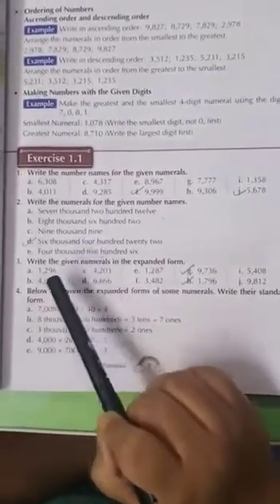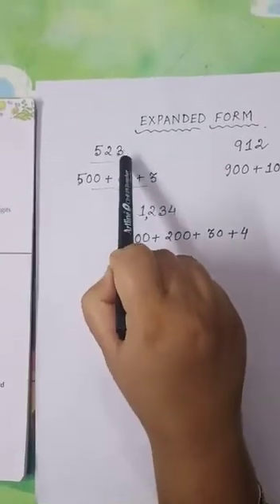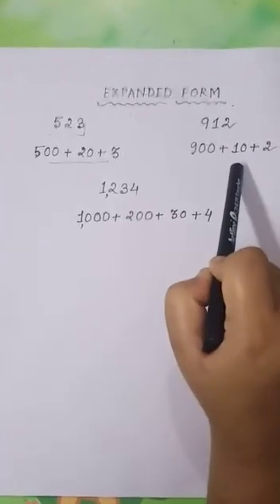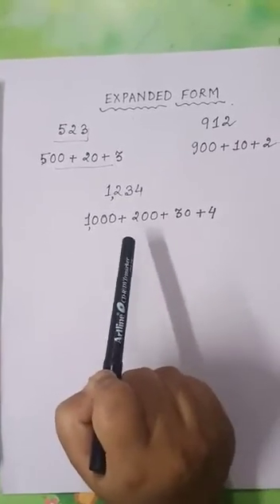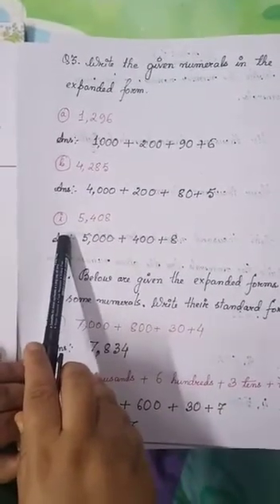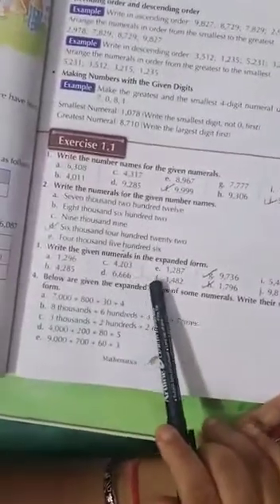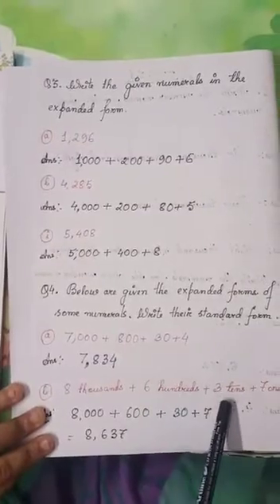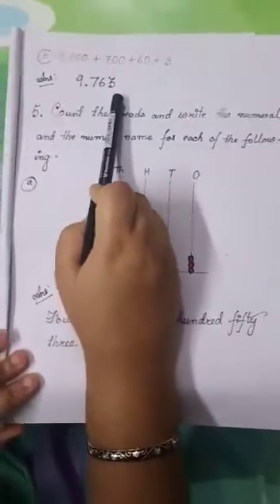Class IV Mathematics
Number Beyond 9999 Part II